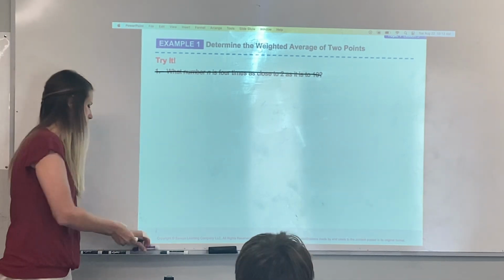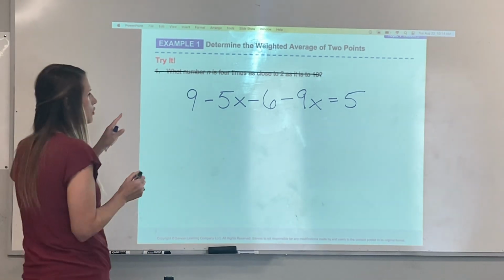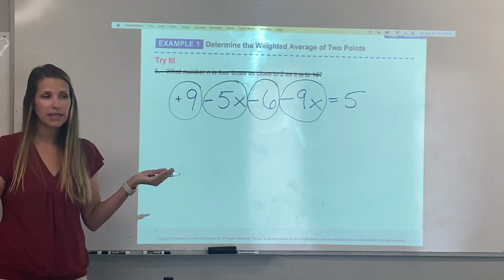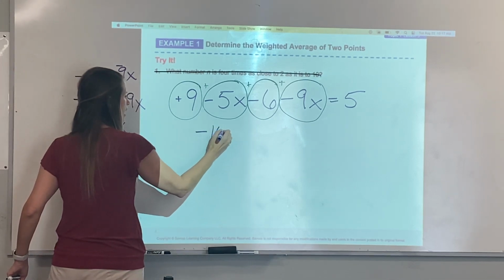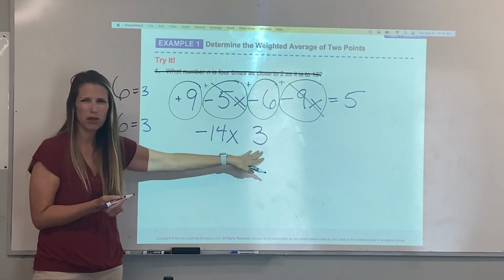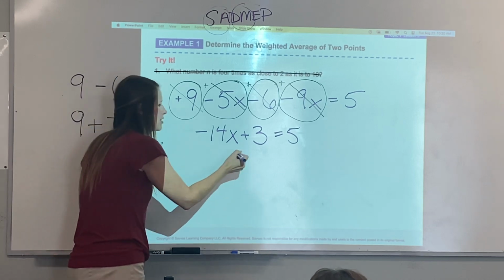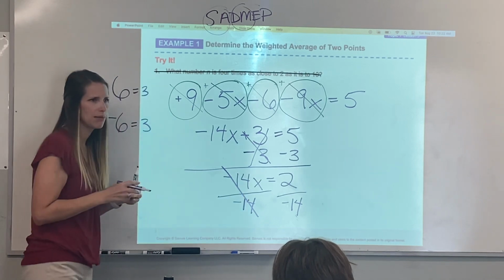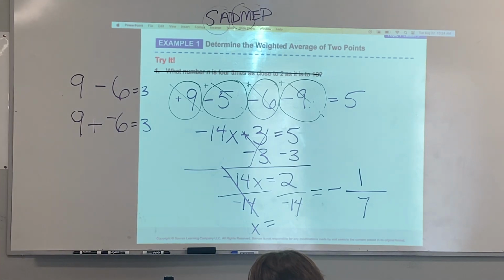Algebra: lesson 1.1: combining like terms and solving for variable